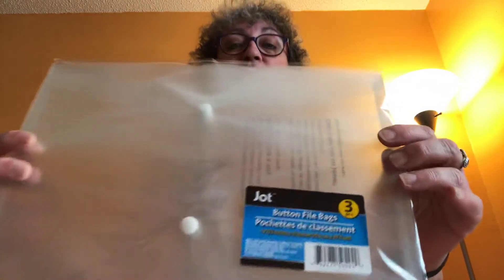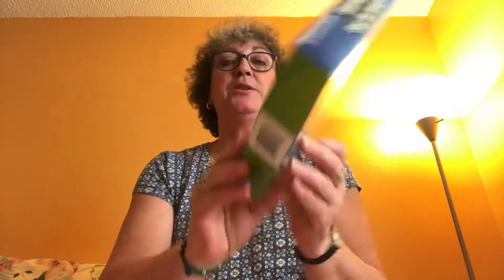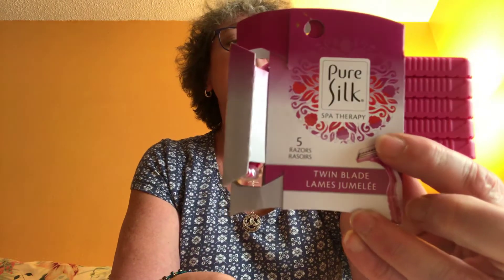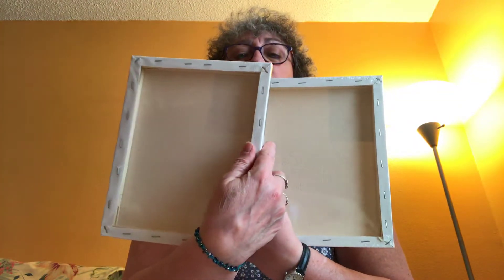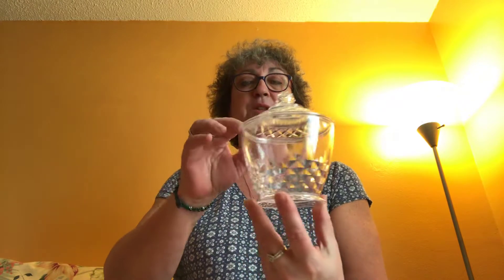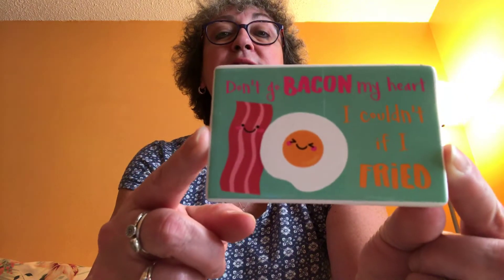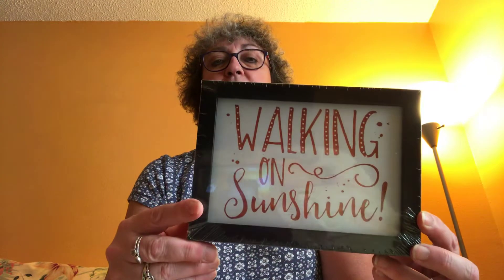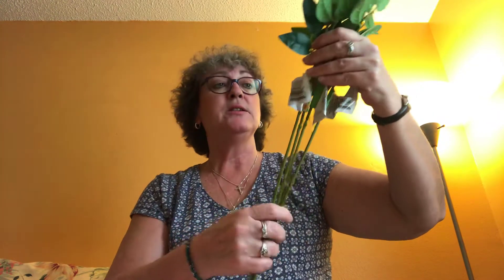Dollar Tree Haul/Melbourne FL